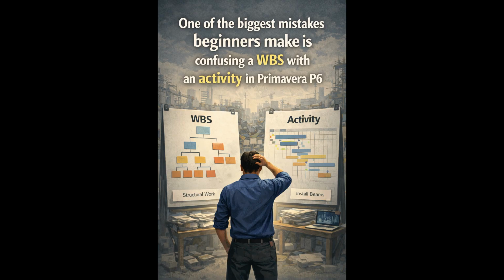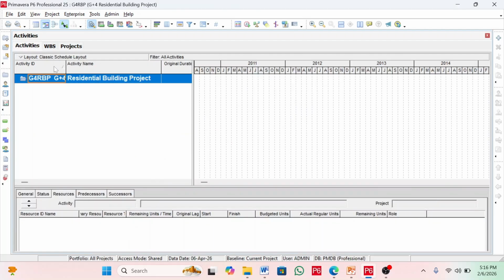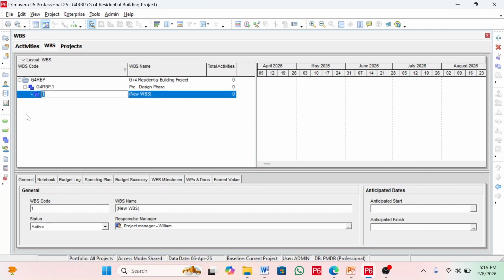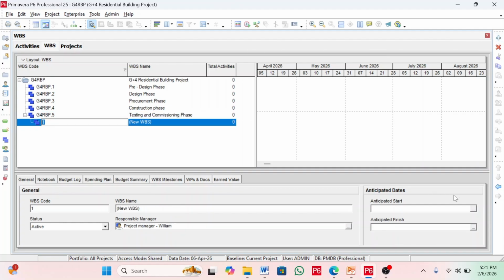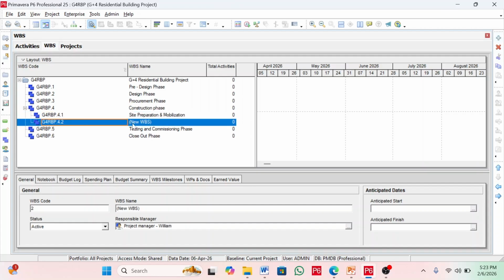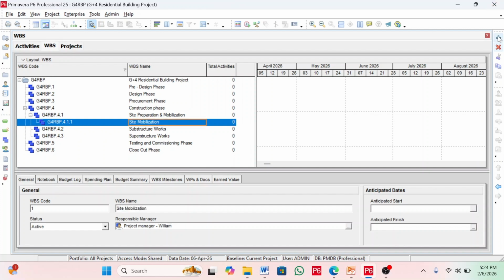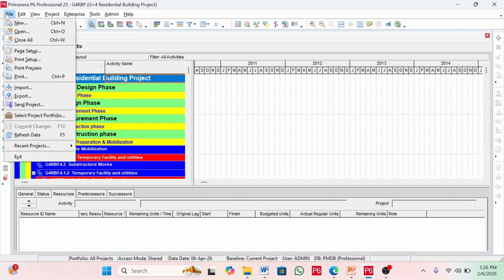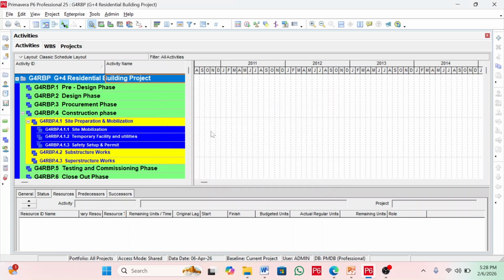How to Create WBS in Primavera P6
Mastering the Work Breakdown Structure (WBS) is the foundation of any solid project schedule in Oracle Primavera P6. If your WBS is messy, your entire project controls system will be too.
In this tutorial, we break down the step-by-step process of building a functional, hierarchical WBS that makes reporting and cost tracking a breeze.
What you’ll learn:
•How to navigate the WBS window in P6.
•Adding, naming, and organizing WBS elements.
•Using Move Arrows to establish parent-child relationships.
•Best practices for WBS levels
Let’s Connect!